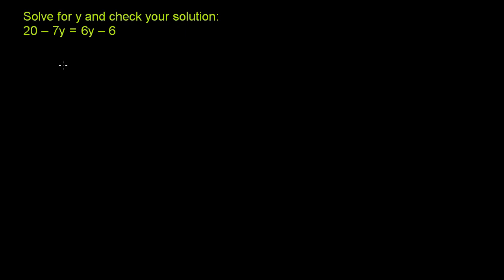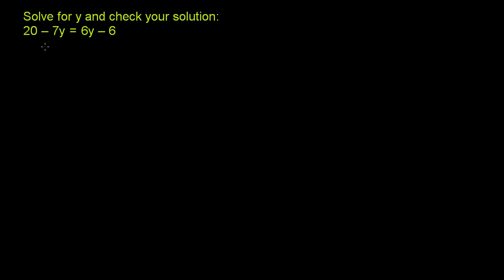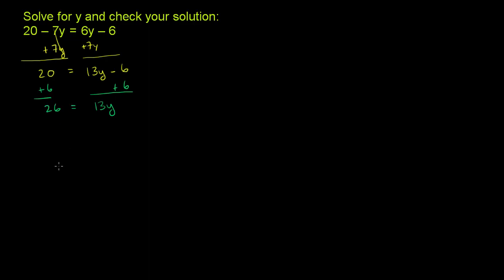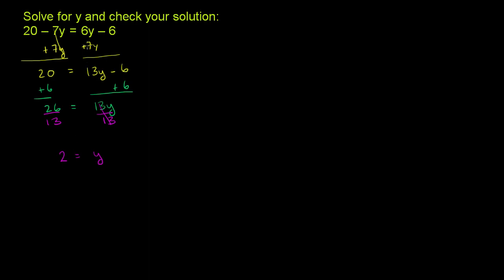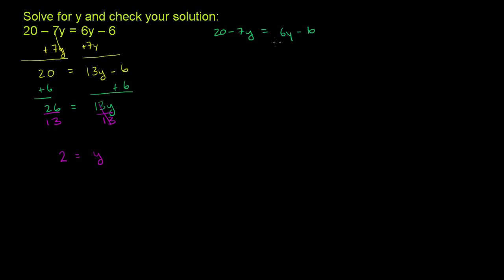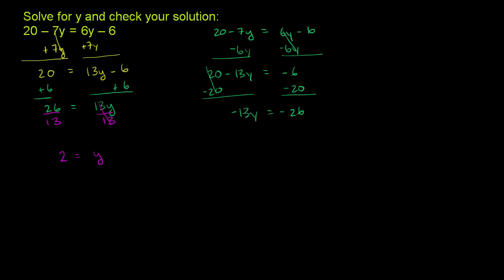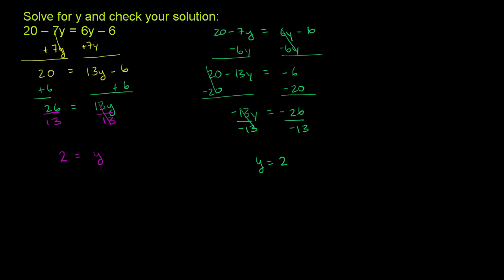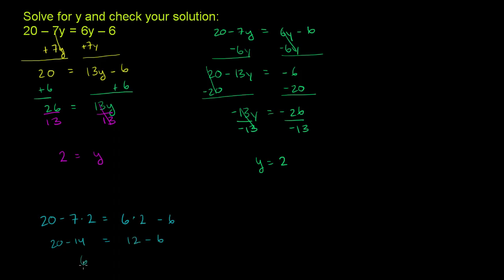Example 1: Variables on both sides | Linear equations | Algebra I | Khan Academy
Multi-step equations 1